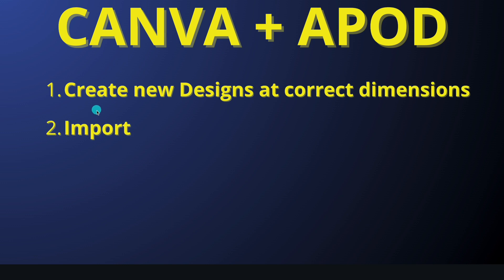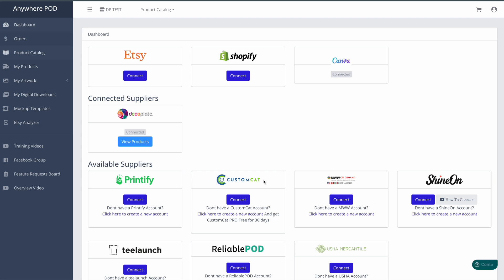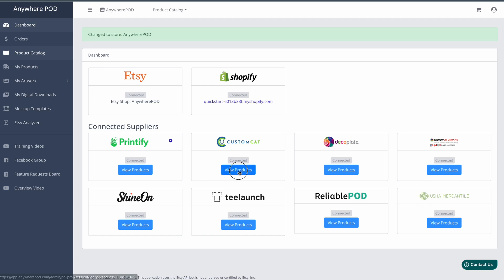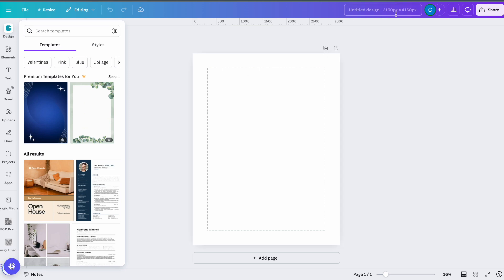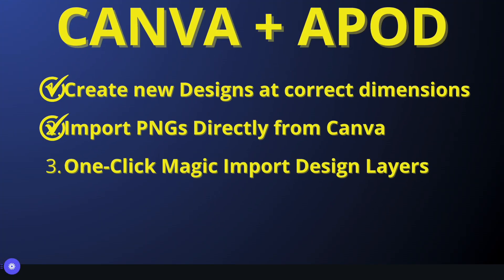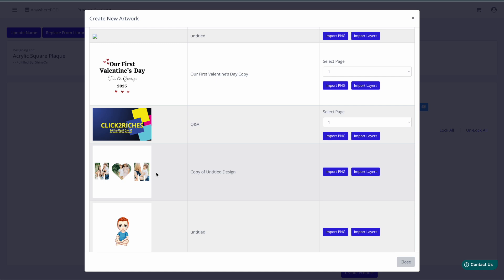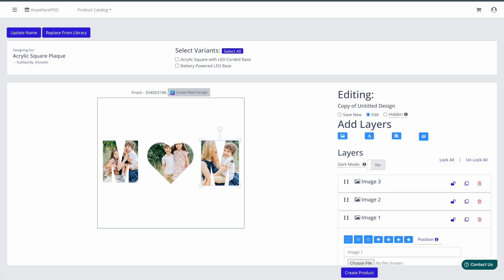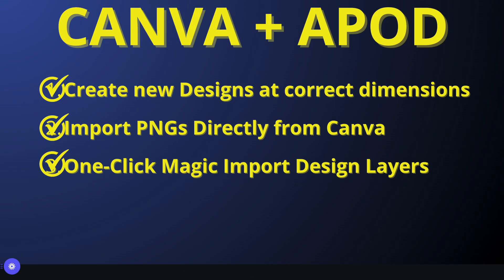How to Use Canva One-Click Magic Import in AnywherePOD 🚀 | Full Tutorial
Canva + AnywherePOD = Game Changer! 🎉

Now, you can design in Canva and import directly into AnywherePOD—all in one click. Not just as a PNG, but with all layers intact as an editable template! 🙌

✅ No more downloading, saving, and re-uploading
✅ Save time with seamless automation
✅ Perfect for personalized and print-on-demand products

Watch this 5-minute tutorial to see how easy it is to connect your Canva designs with AnywherePOD and streamline your workflow. 🚀